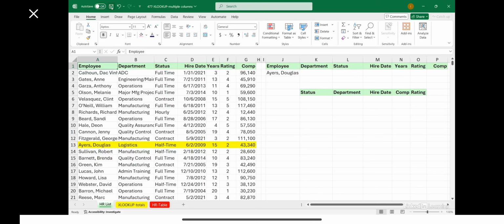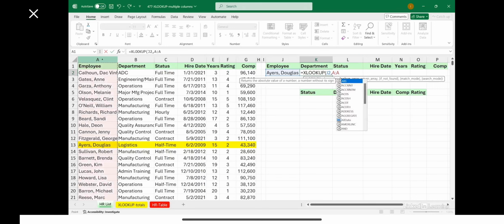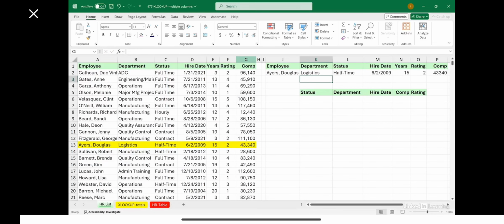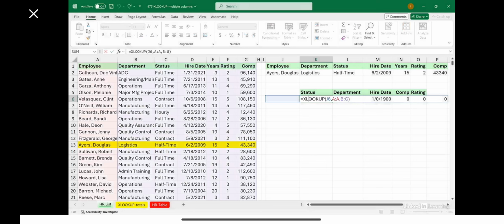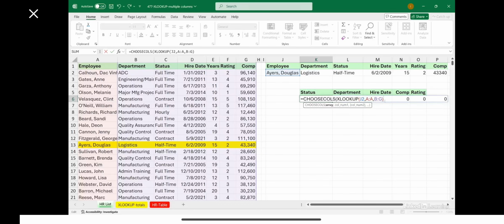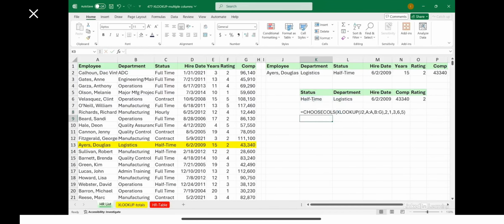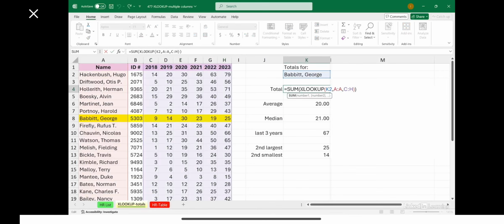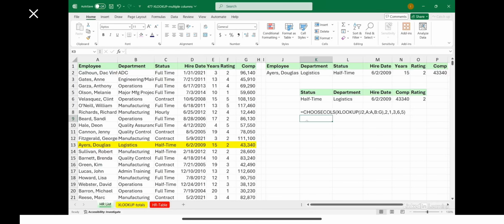MS-Excel Tips:- XLOOKUP | How to use Xlookup function?